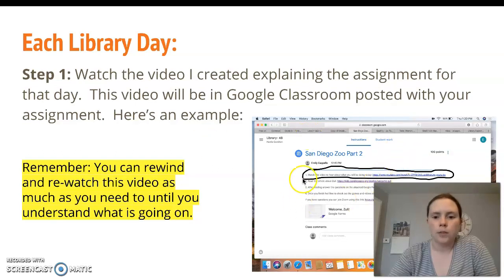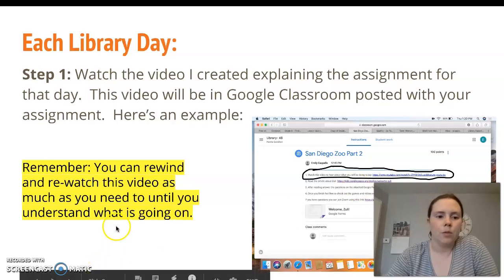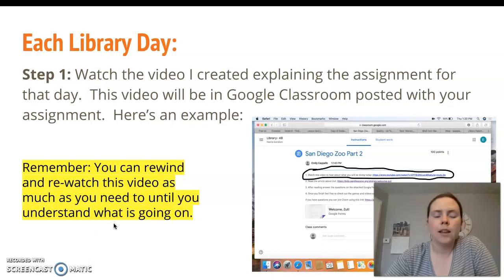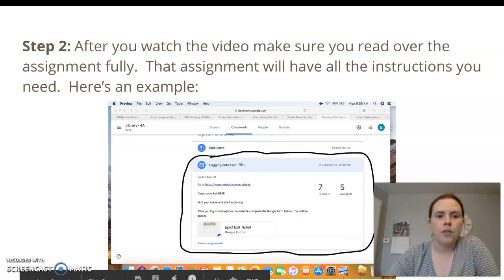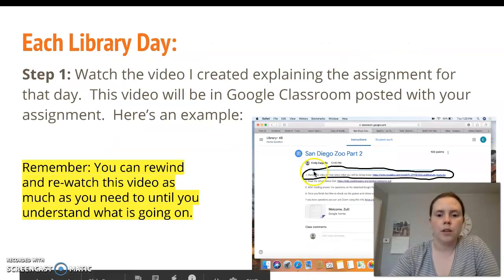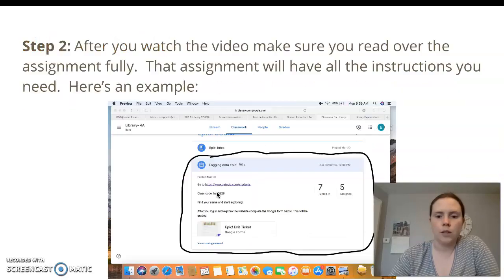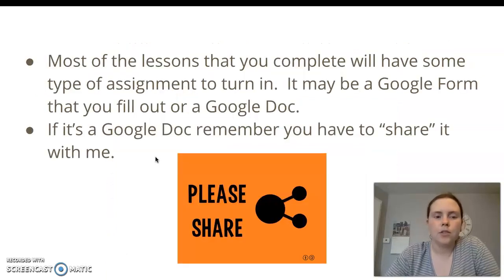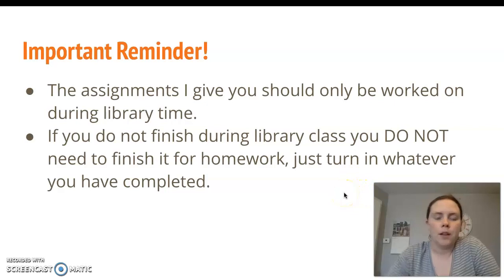Fifth Grade Intro